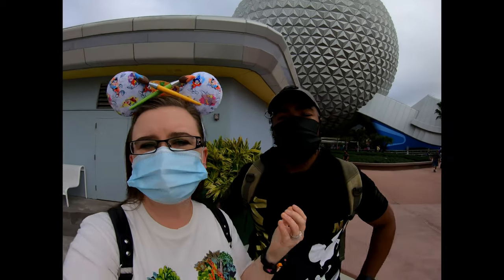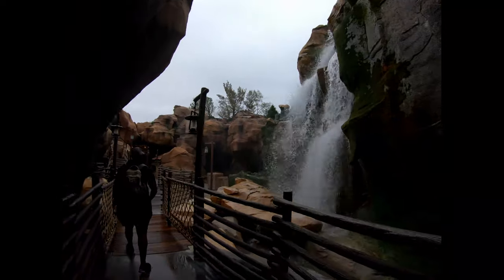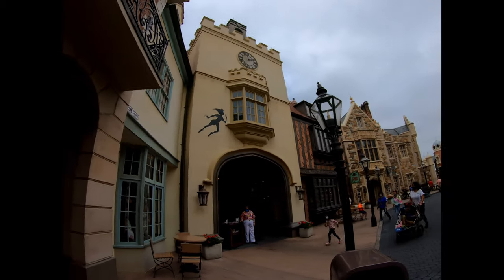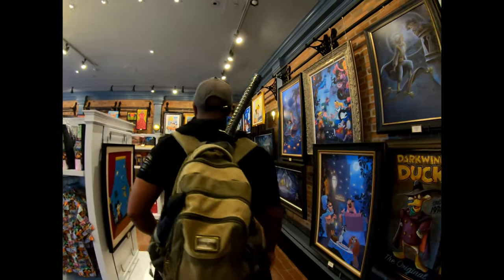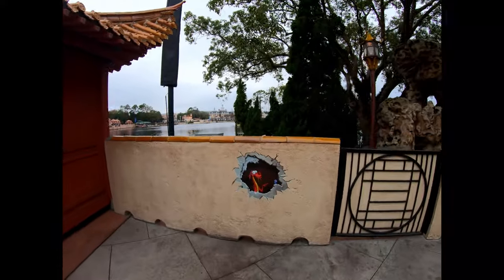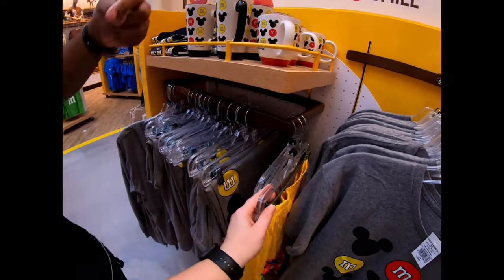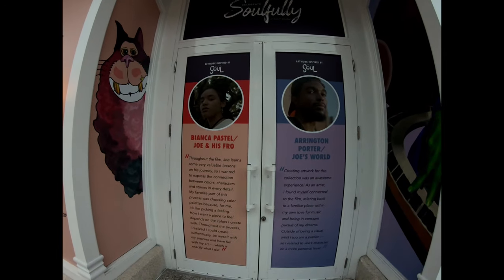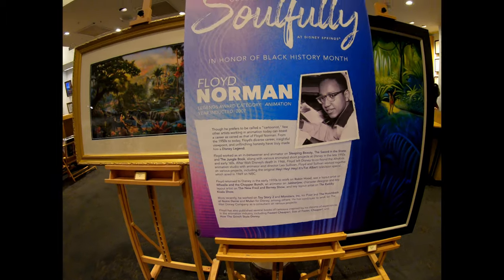Figment Hunt | Gideon's Bakehouse | Everglazed Donuts 2021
Hello Trekkers! We've got a big day today! First, we're hunting down figment and his fun chalk buddies in every land across Epcot during the Arts Festival. Then, we're heading to Disney Springs to check out the 3 newest stores; Gideon's Bakehouse, Everglazed donuts, and the M&M's Store. In-between we're finding all the displays and music Disney has put out for Black History month including Motown in Motion. It's a fun day! Thanks so much for trekking with us. See you soon!

TimeStamps
0:00 intro
0:55 Figment Treasure Hunt
1:17 Expression Section
3:58 Figment Ride
8:45 figment location #1
10:00 Festival Of the Arts Showcase
15:31 Figment Location #2
17:21 Figment Location #3
18:17 Figment Location #4
19:50 Figment Location #5
22:50 Figment Location #6
23:44 Soul of Jazz
26:55 Figment Location #7
28:14 Figment Location #8
29:18 Figment Location #9
30:37 Figment Location #10
31:32 Figment Location #11
33:03 Gideon's BakeHouse Waitlist
33:39 Everglazed Donuts
35:33 M&M Store
40:35 Hot diggity Dogs
46:36 Gideon's Bakehouse
48:58 Motown In Motion (Band)
51:15 Art OF Disney
52:23 Outtro